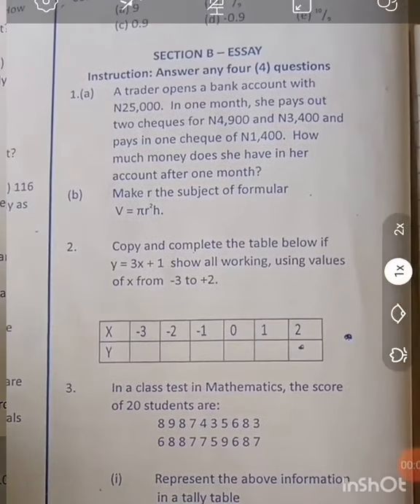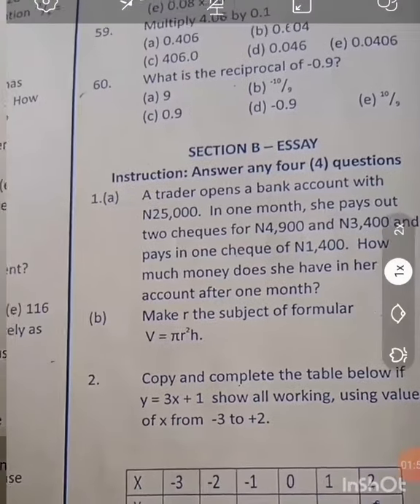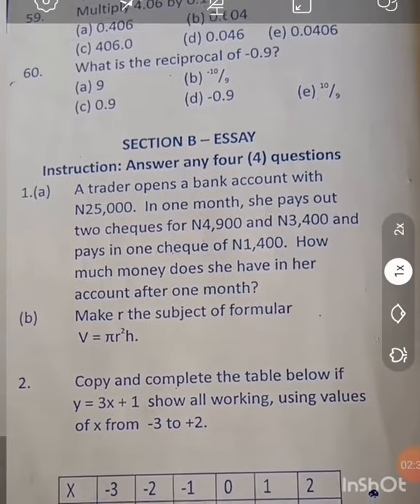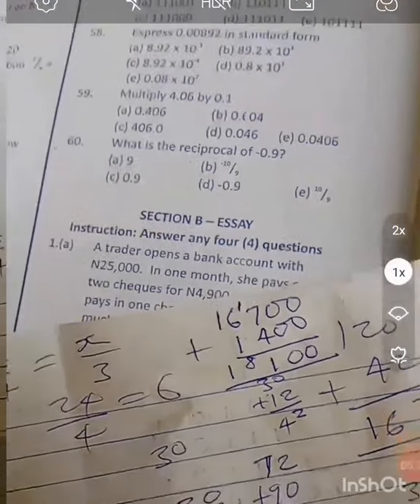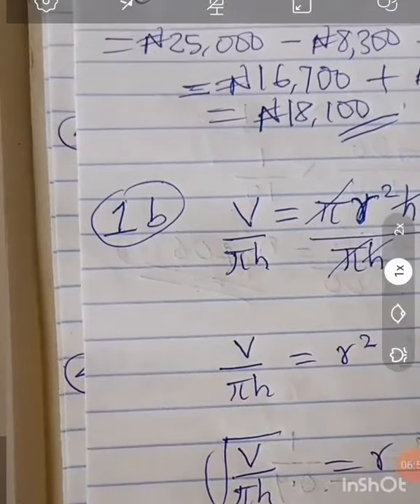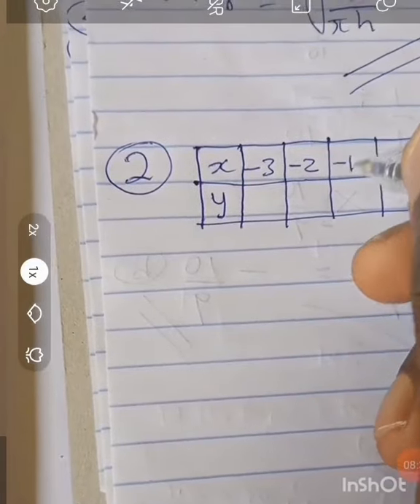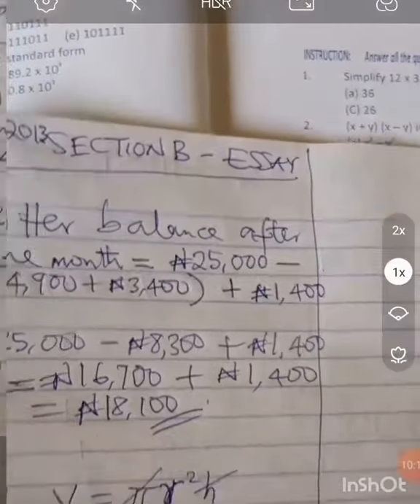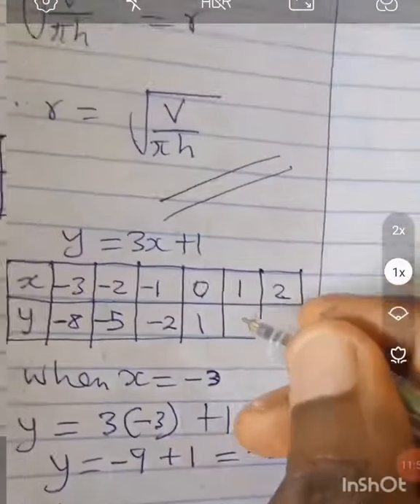Junior WAEC Mathematics ESSAY QUESTIONS 2013 PART 1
Complete Solved Junior WAEC Mathematics  ESSAY QUESTIONS for year 2013. In this part 1, Questions Number 1 and 2 are solved and well explained.

Share it in all groups and watch God bless you for contributing to the destiny of a student right now.